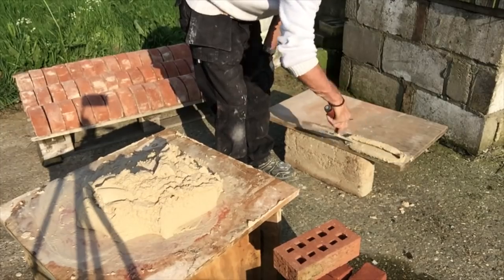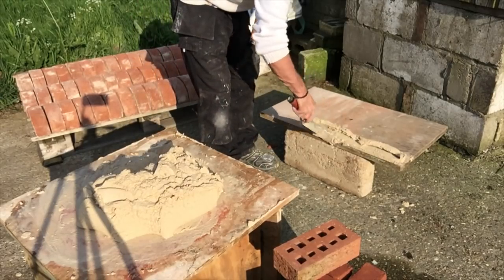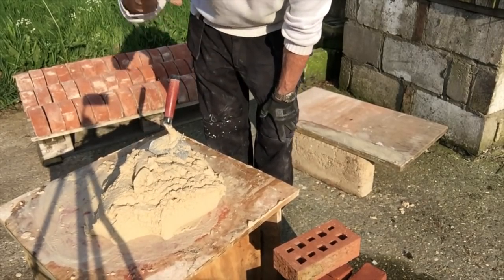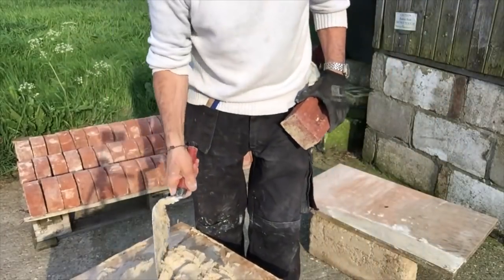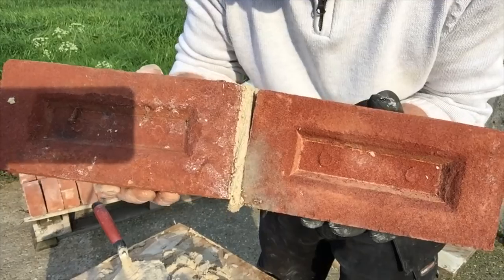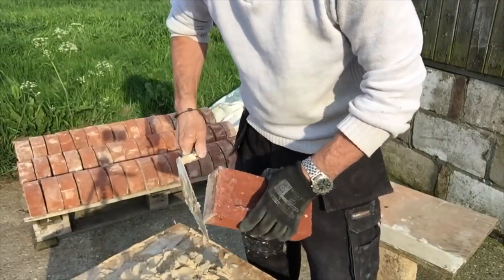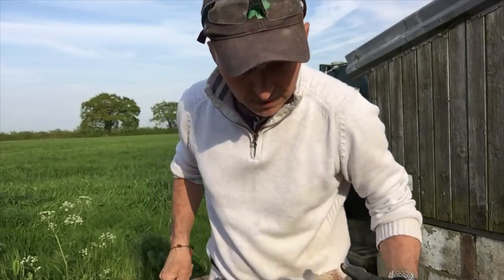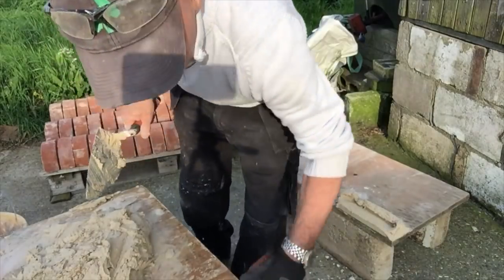how to lay bricks - Basic Skills Lesson 1 - Freehand Panel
The first exercise for students to get them used to a trowel before using a level.       Next exercise is running in to a line.